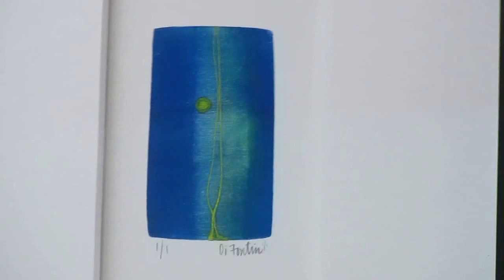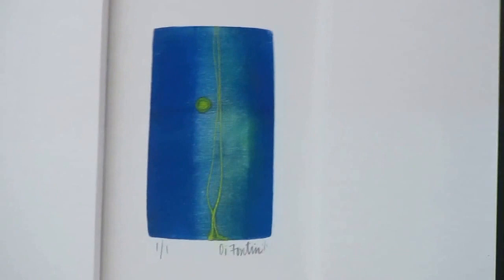Visions of Gaia RIVAA 20160409 05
VISIONS OF GAIA
artists' depictions and metaphors of the ecological world

Artists' Reception & Presentations:  Saturday April 9, 2016
Part 4

Artists:
Anne Doris-Eisner, Oi Fortin, Frieda Howling, Greta Lood,
Lisie Orjuela, John Arabolos, Phillip Falcone, John Favret,
William Kent, Gus Moran, Mark Previtt.

Curated by Johnes Ruta - AzothGallery.com

Gallery RIVAA
527 Main Street,  Roosevelt Island